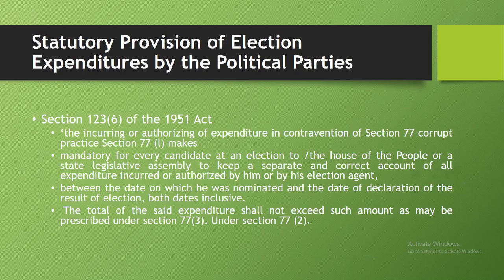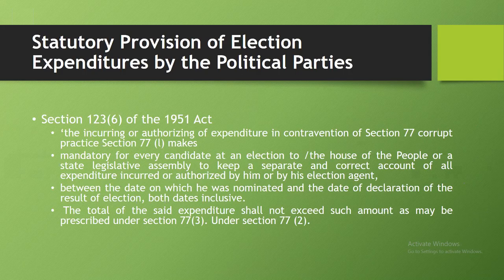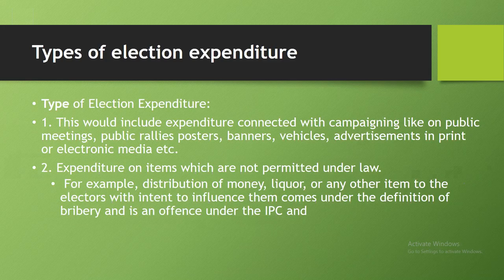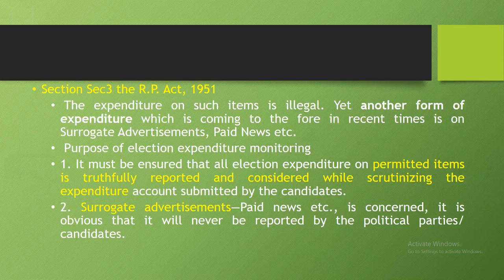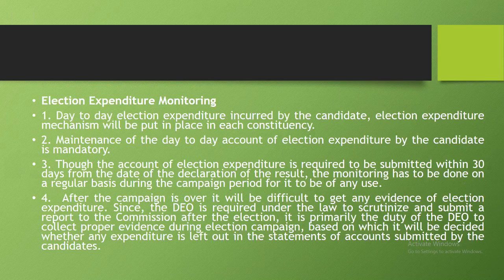Election Law Unit 4 e Election Expenses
For BA LLB and BBA LLB (H) Students